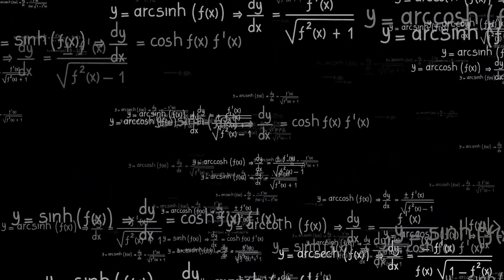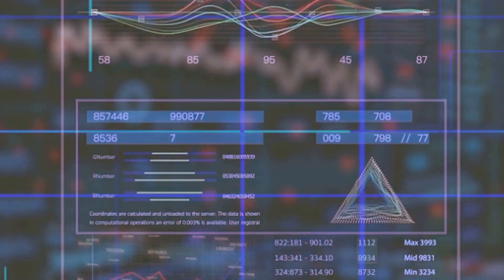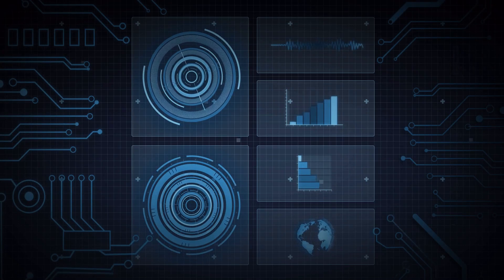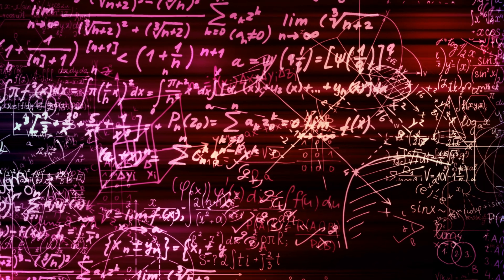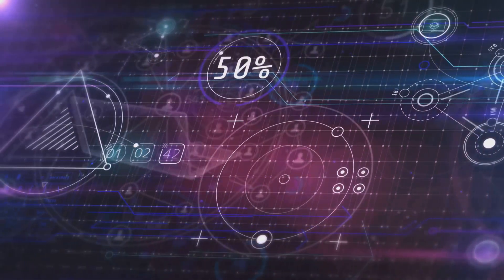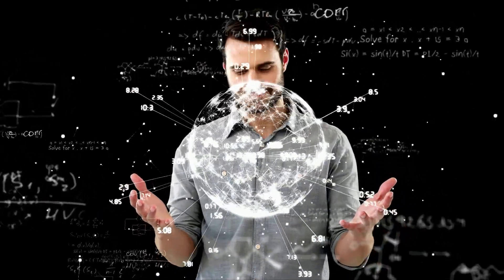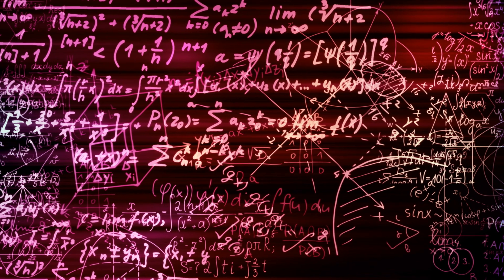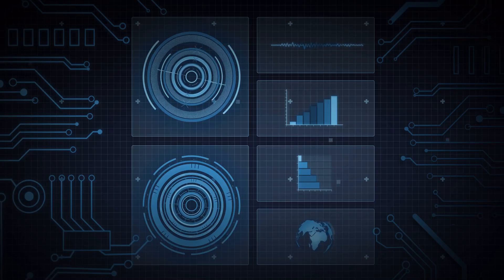Math Behind the Machines: How Mathematics Powers Your Digital World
Discover how math secretly powers your digital world, from TikTok algorithms to AI like ChatGPT and bank-level encryption.
This video breaks down the math behind social media feeds, artificial intelligence, and online security in a clear, exciting, and empowering way.
Whether you're a student, developer, or just curious, you'll learn how concepts like vectors, matrices, and probability shape the tech you use every day.